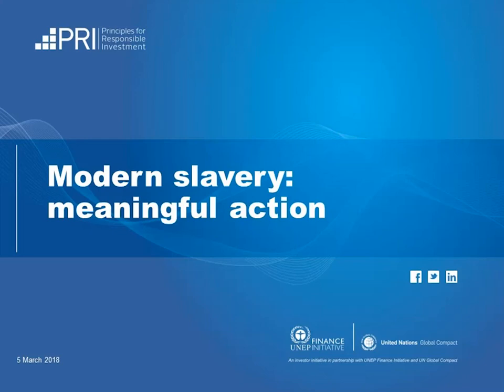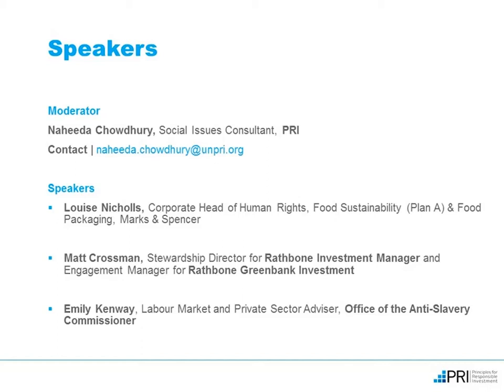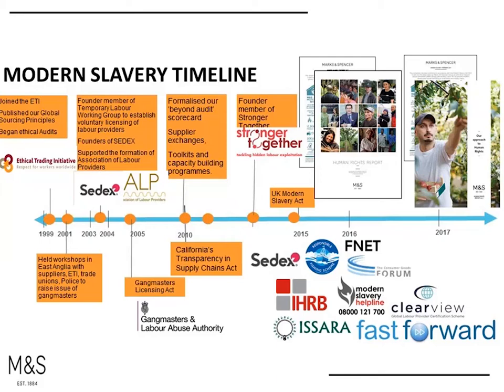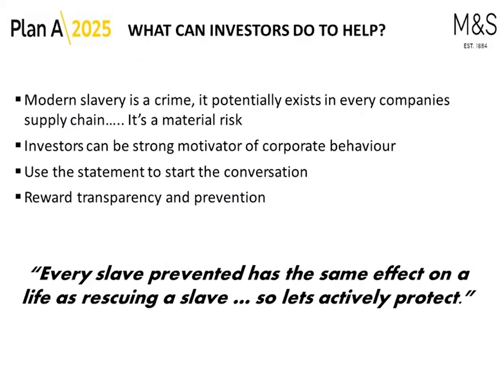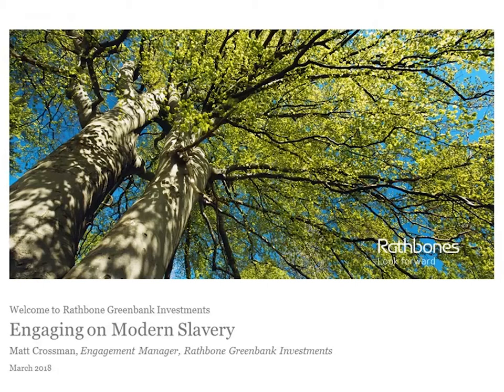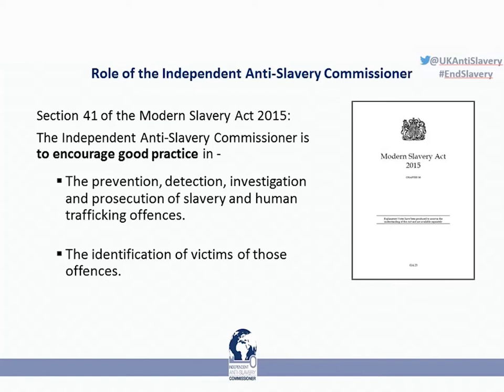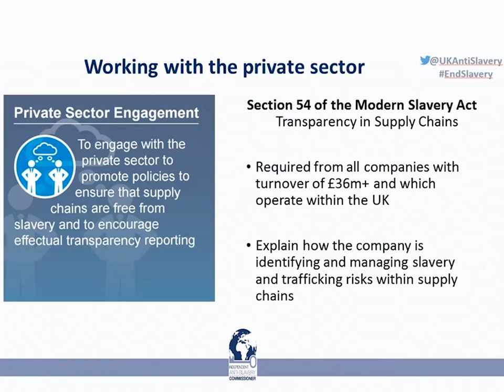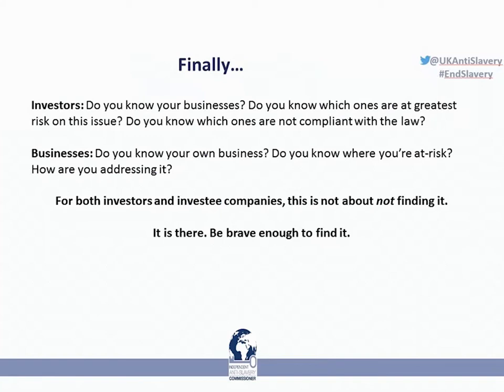Modern Slavery: meaningful action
This PRI’s webinar explores modern slavery in the supply chain with speakers from the Office of the Independent Anti-Slavery Commissioner, Marks & Spencer and Rathbone Greenbank.
The Modern Slavery Act 2015 introduced a new reporting requirement for large companies to publish annual statements explaining how they are addressing modern slavery in supply chains. Meanwhile, other countries have adopted or are in the process of introducing comparable requirements.
There are a number of clear and practical actions which businesses can take to ensure they are addressing modern slavery adequately, from risk-mapping through to remediation.
Hear from a breadth of experts to understand what substantive activity on modern slavery looks like, giving investors specific and practical questions to ask large companies to ensure meaningful action.